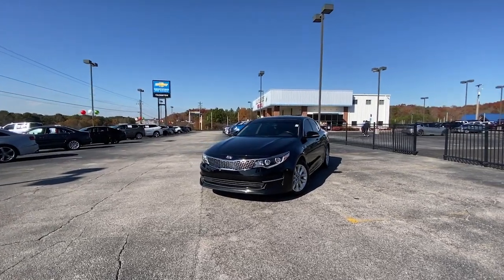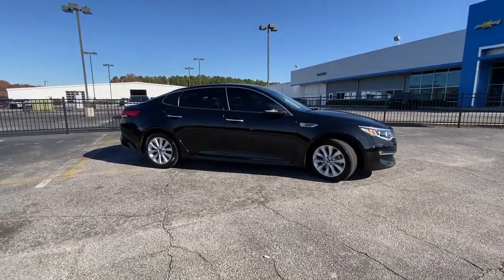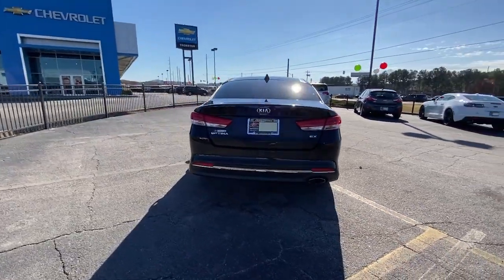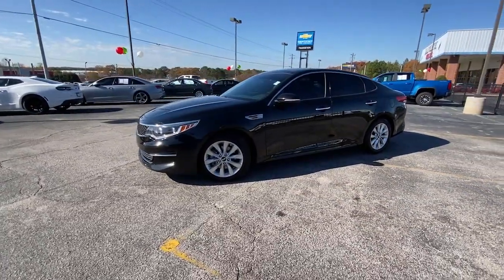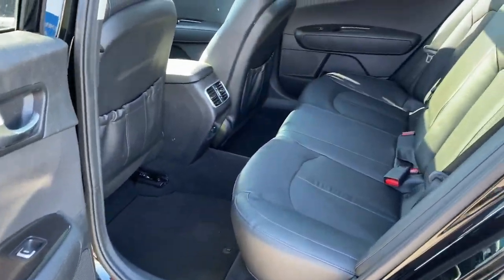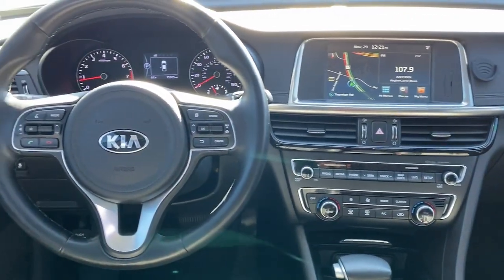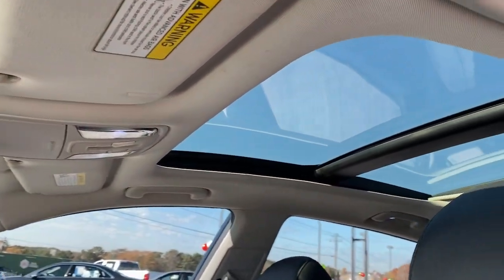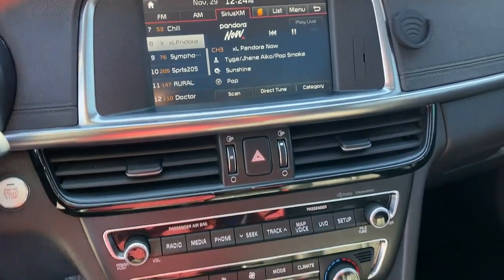2016 Kia Optima Lithia Springs, Douglasville, Powder Springs, Smyrna, Atlanta, GA 221205A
Ebony Black Used 2016 Kia Optima EX available in Lithia Springs, Georgia at John Thornton Chevrolet. Servicing the Douglasville, Powder Springs, Smyrna, Atlanta, GA area.

CLEAN CARFAX, FACTORY GPS NAVIGATION, POWER SUNROOF / MOONROOF, HEATED SEATS!!, BLUETOOTH, REAR BACKUP CAMERA, PREMIUM FACTORY ALLOYS, BEST COLOR COMBINATION, NON SMOKER VEHICLE, LOCAL TRADE, CALL , POWER DRIVER SEAT, MEMORY SEAT. Odometer is 7853 miles below market average!brbrbrThank you for considering this beautiful 2016 Kia Optima EX finished in stunning Ebony Black with Black Leather.brbrGO WEST to John Thornton Chevrolet, Celebrating 60 Years, Selling Chevy since 1957! Thank you for your interest in John Thornton Chevrolet! We happily serve Lithia Springs, Douglasville, Smyrna, Marietta, Kennesaw, Vinings, Atlanta, Dallas, Acworth, Villa Rica and proud to be your Chevrolet Dealer for all of West Georgia by providing quality automotive services and unrivaled customer service. Awards:br  * JD Power Automotive Performance, Execution and Layout (APEAL) Study   * 2016 IIHS Top Safety Pick+   * 2016 KBB.com 16 Best Family Cars   * 2016 KBB.com 10 Best Sedans Under $25,000   * 2016 KBB.com 10 Best Used Cars Under $20,000   * 2016 KBB.com Best Buy Awards Finalist   * 2016 KBB.com 10 Most Comfortable Cars Under $30,000   * 2016 KBB.com 10 Most Awarded Cars   * 2016 KBB.com Best Buy Awards